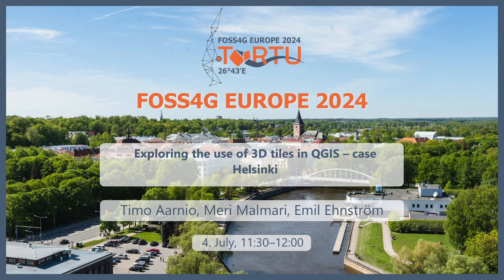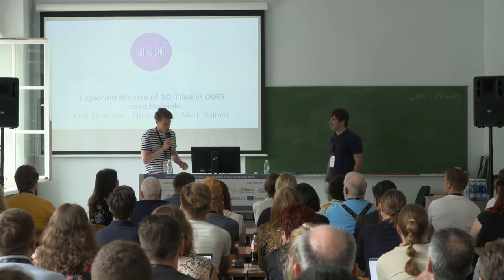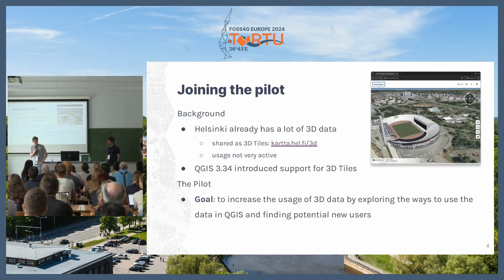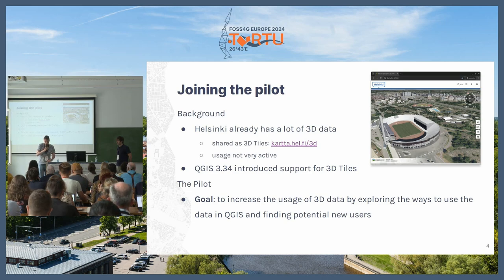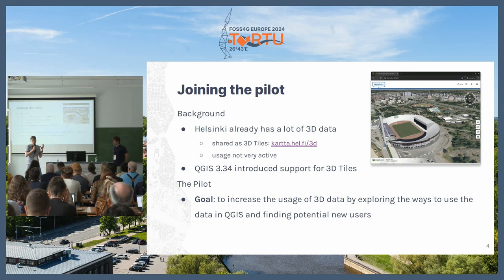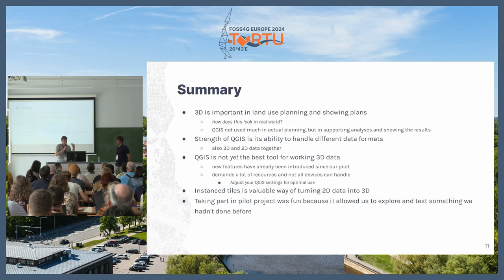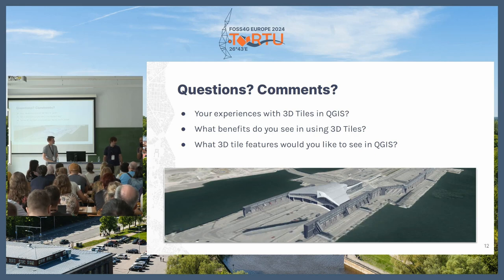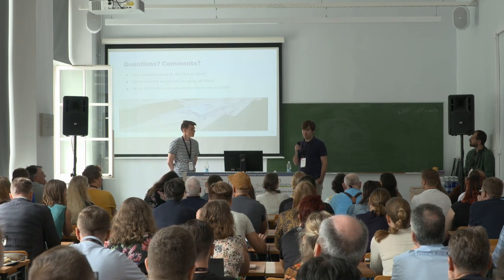FOSS4GE 2024 | Exploring the use of 3D tiles in QGIS - case Helsinki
The QGIS version 3.34 introduced support for Cesium 3D tiles. At the same time there is a growing number of 3D data published as 3D tiles. This is also true for the city of Helsinki, Finland, that has published diverse datasets as open data, including textured and untextured buildings, terrain data, and photogrammetry-derived mesh models.

Mobility Lab Helsinki is a test bed for smart mobility, which is a common effort between Forum Virium Helsinki and Business Helsinki. Mobility Lab Helsinki is running several agile pilot projects and one of them in the beginning of 2024 dealt with developing the mobility digital twin of Helsinki. We at Gispo conducted a pilot project that aimed to develop QGIS-based workflows for Helsinki to enhance the use of 3D data and 3D data production processes.

In this pilot we integrated 3D tile datasets into QGIS and thoroughly tested out the 3D tile features. One aspect of the project was to identify use cases within the organization of the city of Helsinki and to explore ways for them to benefit more from the 3D data available.   By providing easier access to 3D data and facilitating integration with other spatial datasets, the pilot seeked to enable more comprehensive analysis and decision-making in urban planning.

We learned that with the new support for 3D tiles in QGIS, the accessibility of using such data is improved. With a growing enthusiasm around digital twins, we see that 3D tiles support in QGIS is a welcomed feature, though still in its infancy. We found that at the moment it is possible for organizations to use 3D tiles in QGIS, primarily for visualization purposes but also for rudimentary measuring. However, taking into account the wide spectrum of other features in QGIS, it is only a matter of time until we can see some spectacular applications where 3D tiles meet more traditional spatial data.

Timo Aarnio
Meri Malmari
Emil Ehnström

Room: QFieldCloud (246) @ 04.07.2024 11:30:00